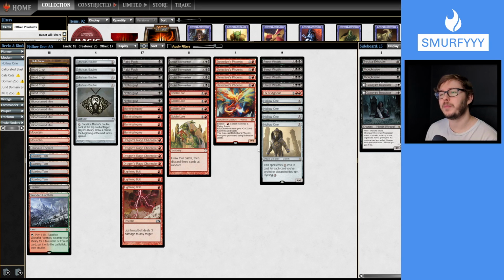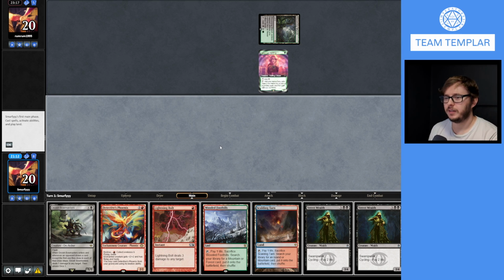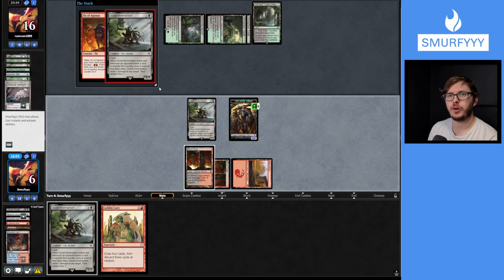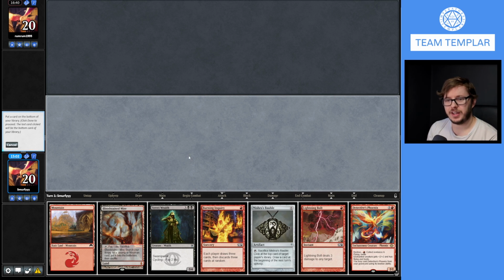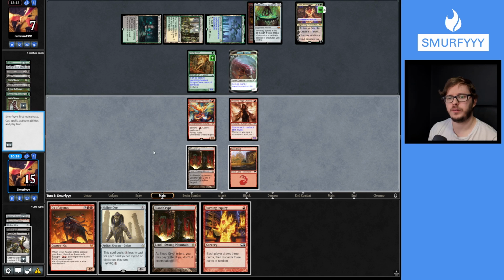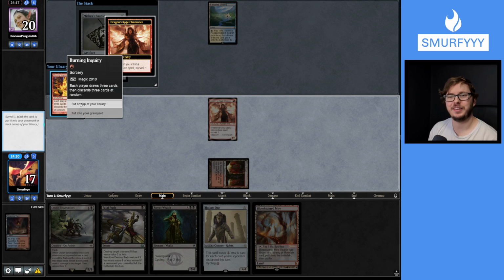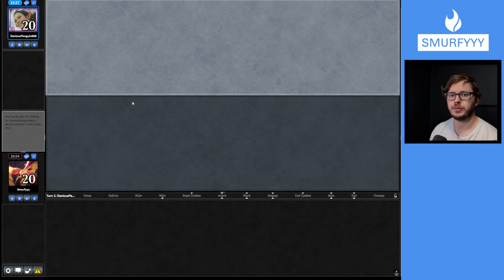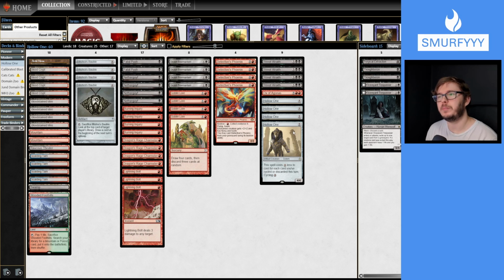Hollow One is back! | Modern MTGO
Today we are playing Hollow One in Modern on MTGO. Got any feedback or deck/ video ideas?

00:00 Intro
00:41 Round 1 Hollow One Vs Yawgmoth
36:06 Round 2 Hollow One Vs UW Control
53:00 Outro